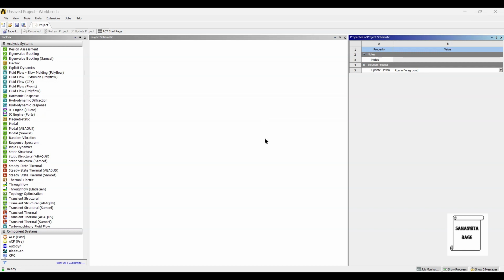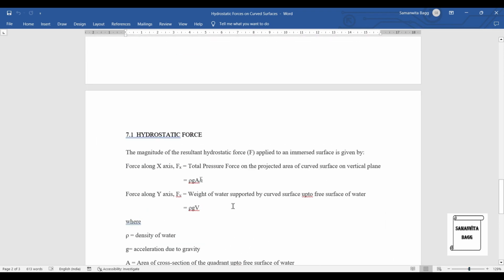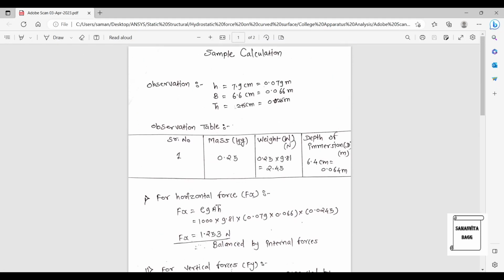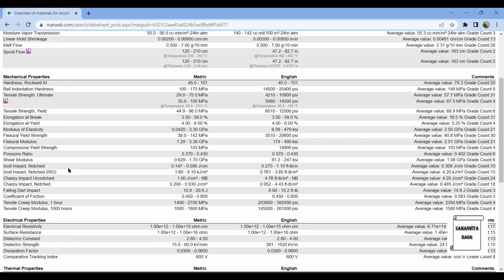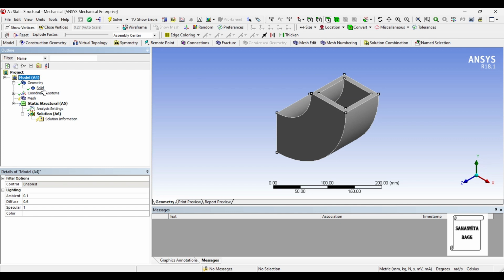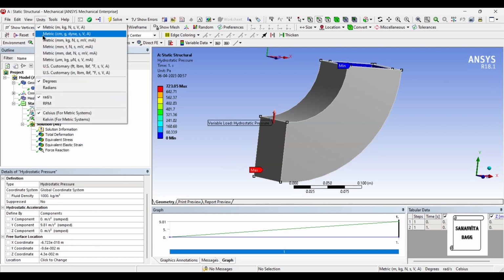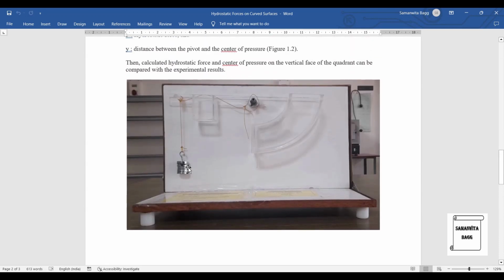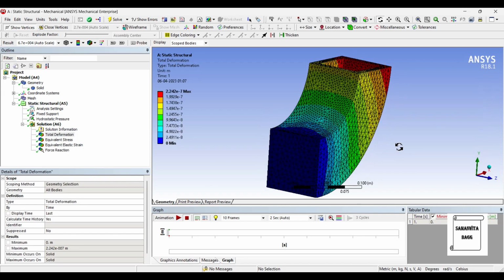Hydrostatic Setup Analysis | Hydrostatic Pressure Simulation I Ansys Workbench | Resultant Force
This video shows how to apply hydrostatic pressure load in Ansys mechanical using STATIC STRUCTURAL module of ANSYS Workbench.
Here we will study the effect of hydrostatic pressure on an appratus of Fluid Mechanics Lab which helps determine Hydrostatic Pressure on Curved Surface.

0:16 Introduction
8:25 Start of analysis-Static Structural
8:33 Engineering Data
10:33 Geometry
12:38 Model
12:53 Material Allocation
12:59 Mesh
13:12 Boundary Conditions
15:00 Solution
15:38 Results and Discussion